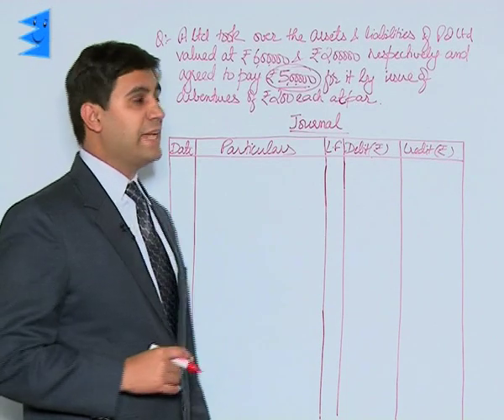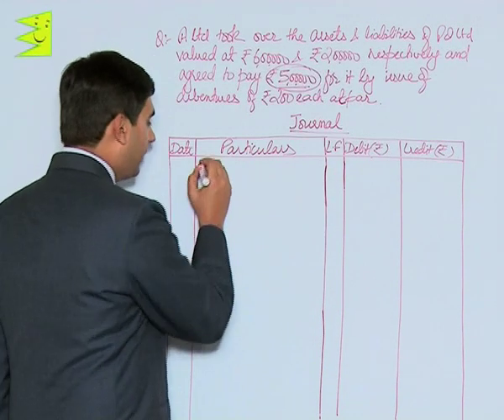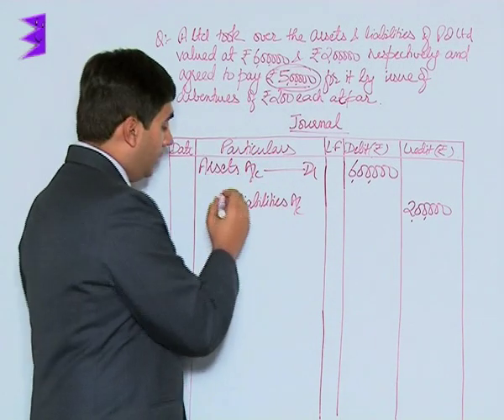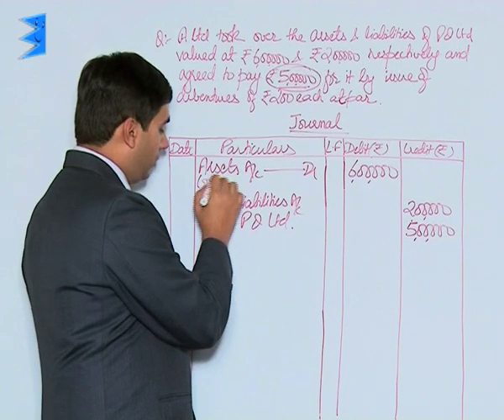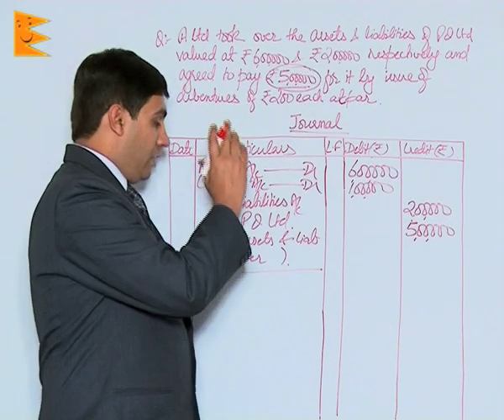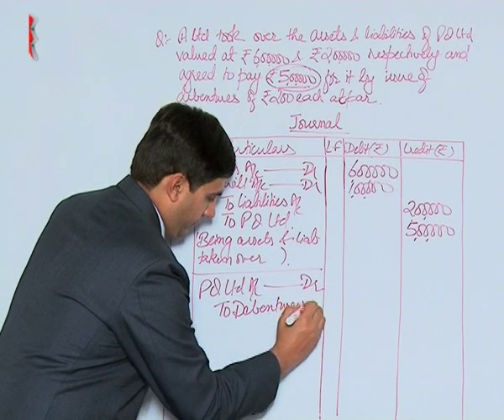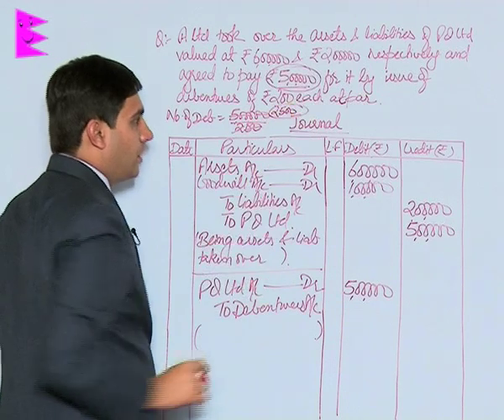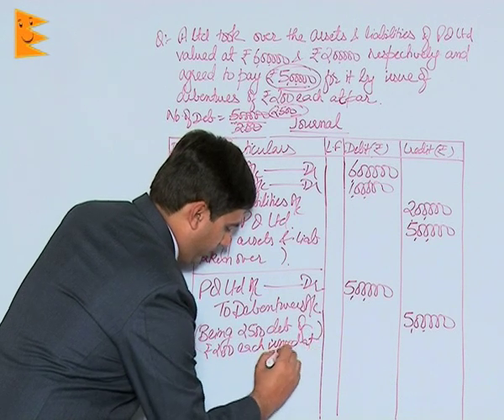CBSE Class 12 Accountancy Accounting for Debentures Illustration-XI |Extraminds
Chapter: Accounting for Debentures
Topic: Illustration-XI
Extraminds